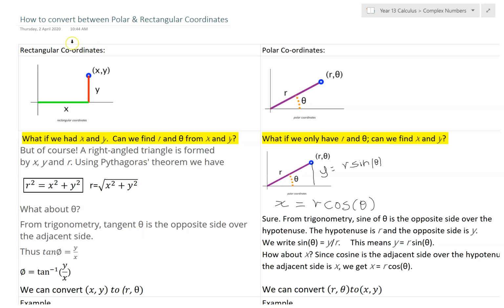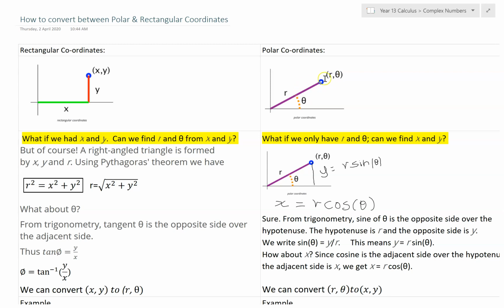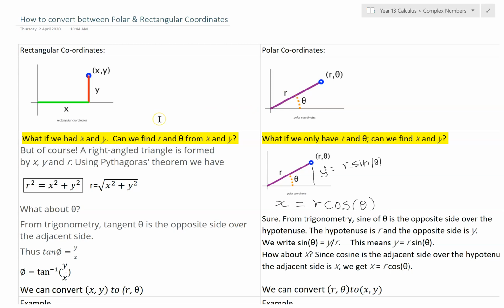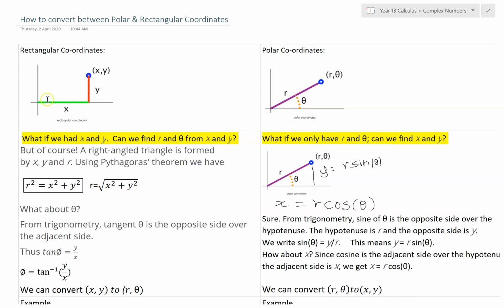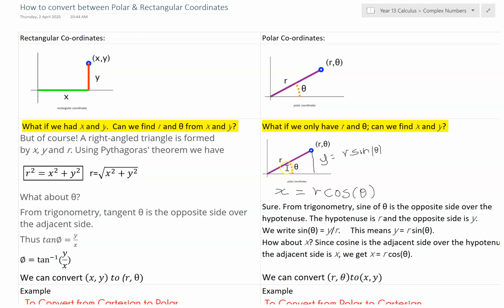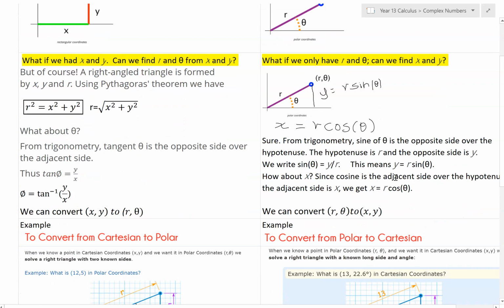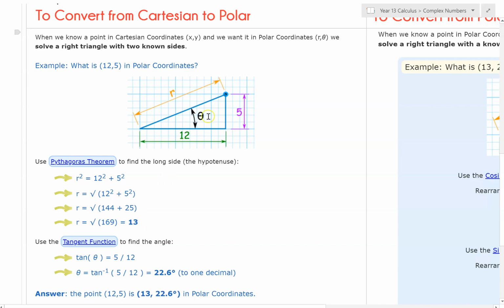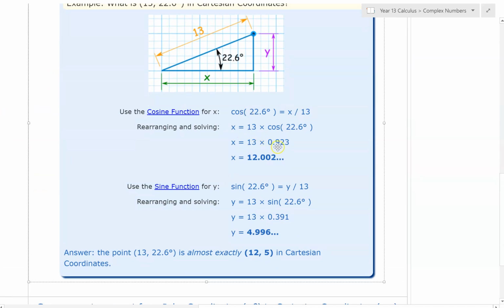Polar & Rectangular form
How to convert between polar to rectangular form.